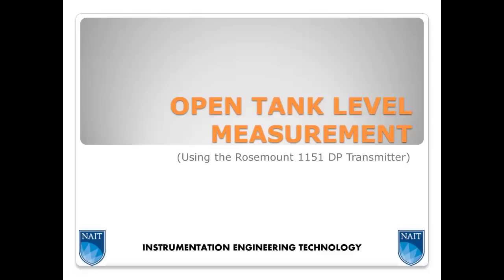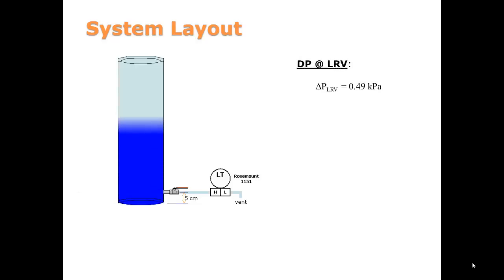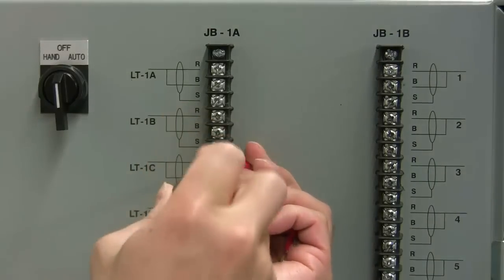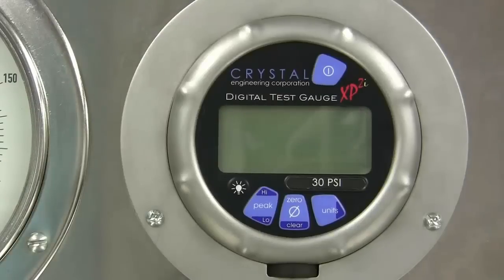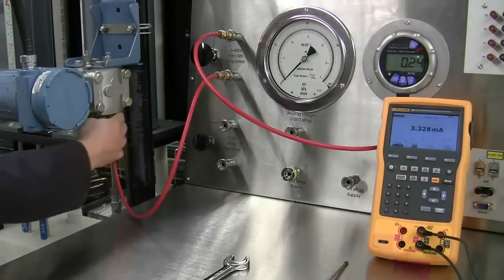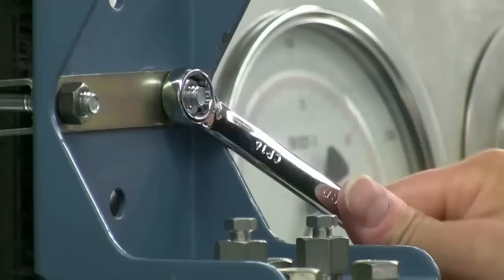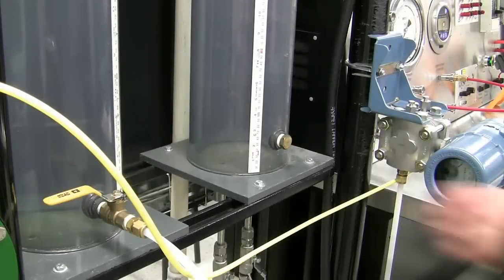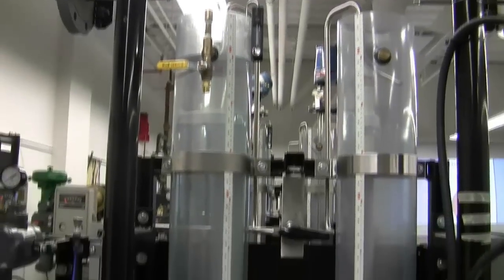OPEN TANK LEVEL MEASUREMENT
This video is to assist NAIT students in doing the level measurement lab using the Rosemount 1151 DP transmitter.